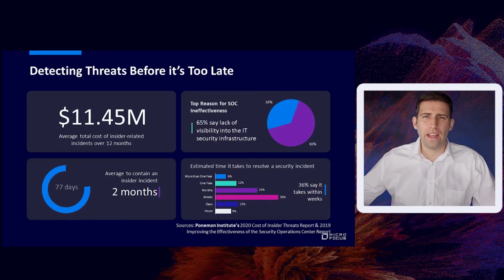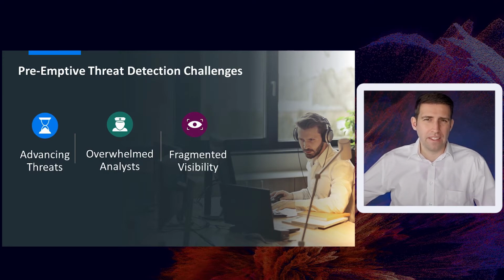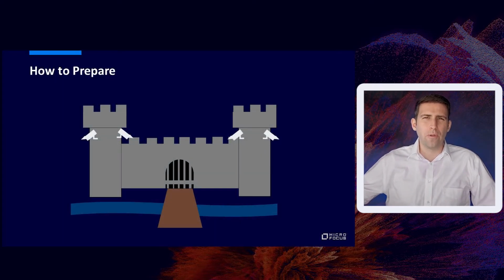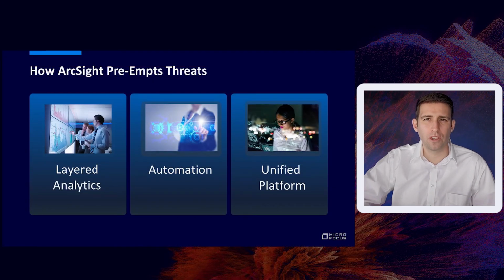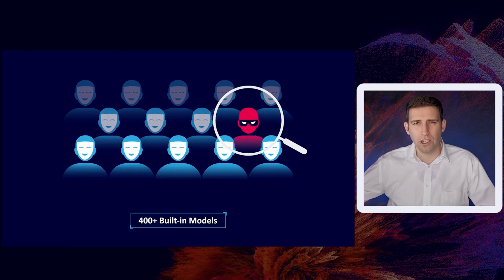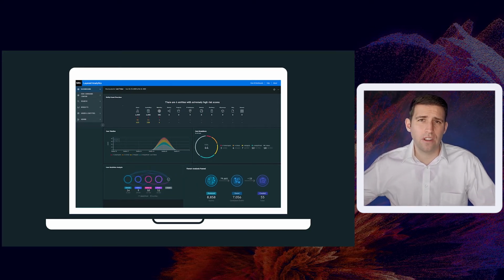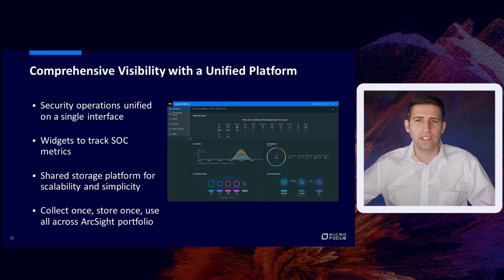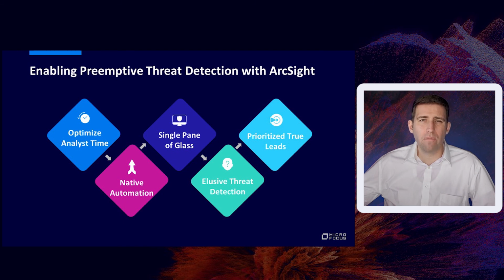Prepping with Pre-Emptive Threat Detection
“Preparedness, when properly pursued, is a way of life, not a sudden, spectacular program.”  An effective security operations program requires dedication and diligence over the long-term. This Micro Focus Universe 2021 on-demand session shows how ArcSight prepares your organization with the proper groundwork to detect and respond to known and unknown threats quickly and efficiently, before damage is done.

0:00 Introduction + Agenda
0:39 The Risk of Exposure
1:46 Key Challenges with Pre-emptive Threat Detection
3:44 Pre-emptive Threat Detection with ArcSight
5:31 Layered Analytics
8:42 Automation
10:10 Unified Platform
11:20 Conclusion

Presenter:
Kevin Swan – Product Marketing Manager, Security Operations, Micro Focus